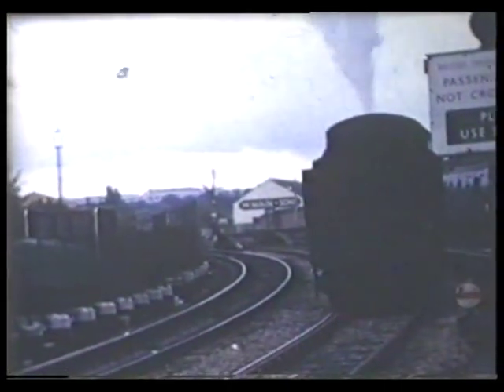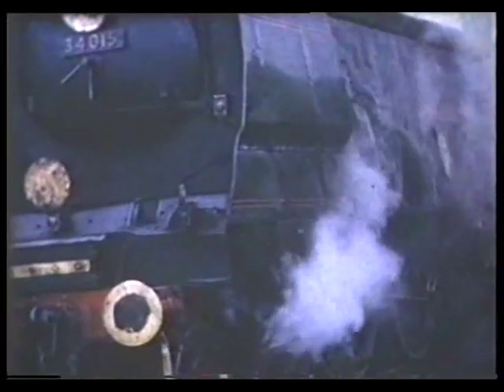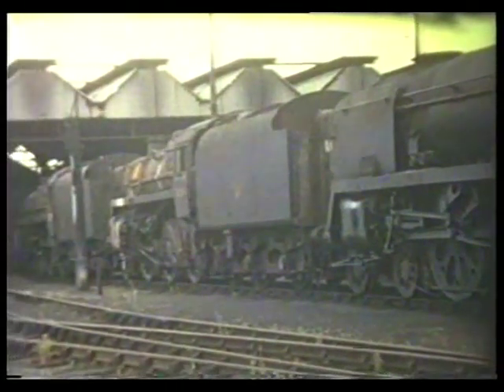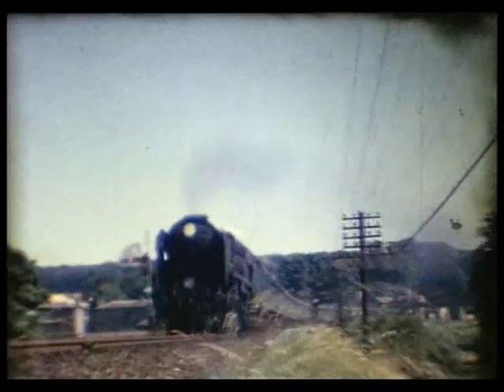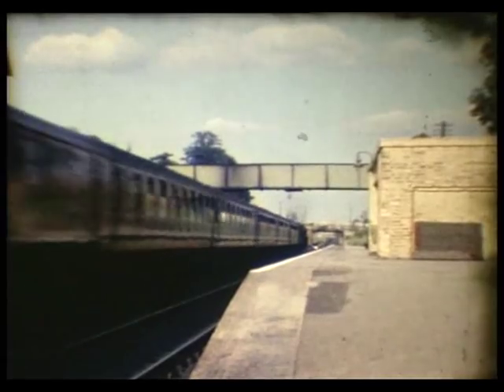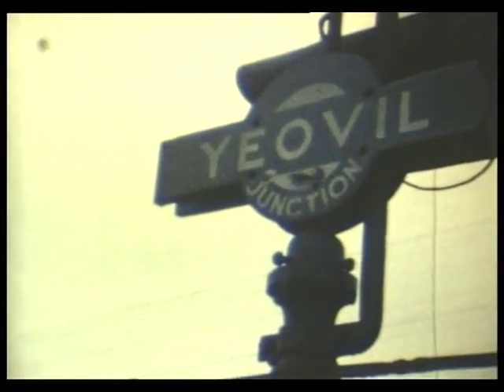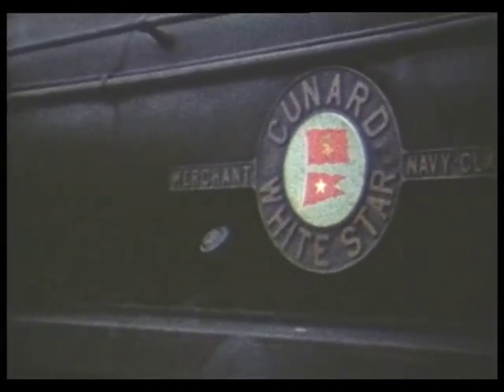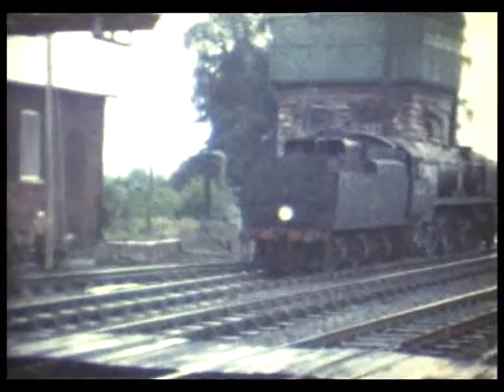Steam at Salisbury mid 60's